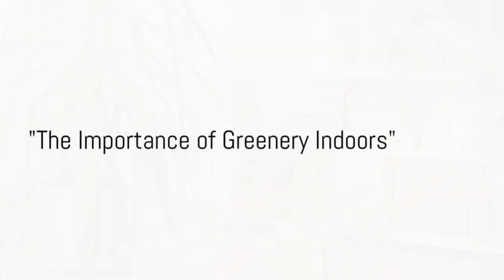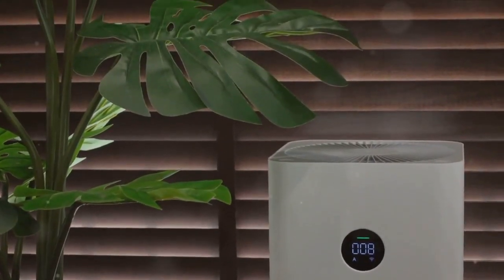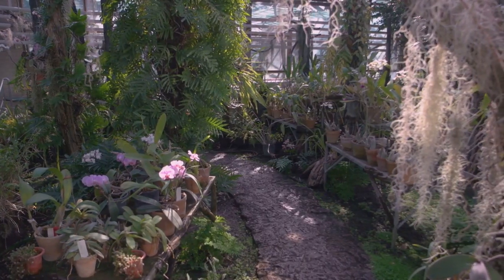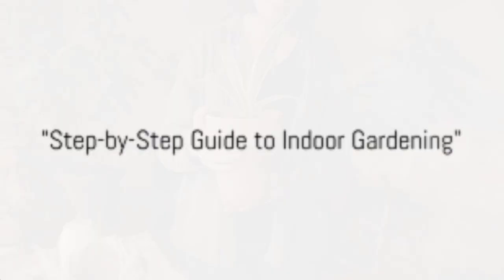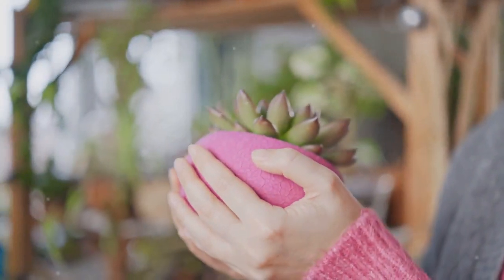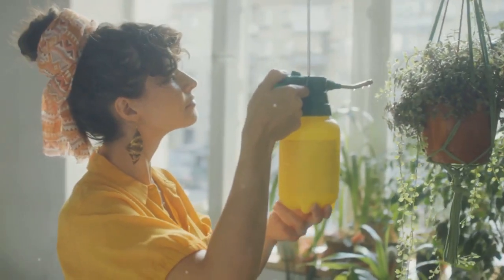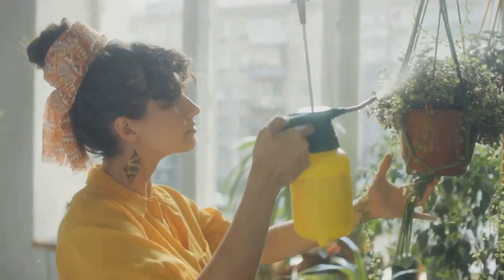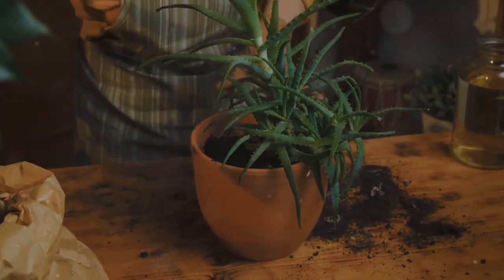Indoor Gardening: Greenery Indoors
Bring the beauty of the outdoors into your home with our latest video, "Indoor Gardening: Greenery Indoors." Dive into the world of indoor plants and discover the secrets to creating a lush and vibrant oasis within the comfort of your living space.

In this guide to indoor gardening, we explore a variety of houseplants suitable for different light conditions and skill levels. From low-maintenance succulents to air-purifying foliage, you'll learn how to choose the perfect plants for every room. Delve into essential tips on watering, lighting, and container selection, ensuring your indoor garden thrives year-round.

Uncover the benefits of indoor gardening beyond aesthetics, including improved air quality, enhanced mood, and a connection to nature even in the busiest urban settings. Whether you're a seasoned plant parent or just starting, this video provides practical insights and inspiration to turn your home into a green haven.